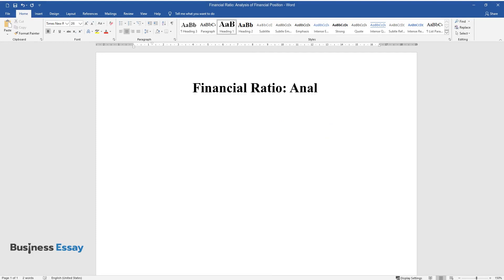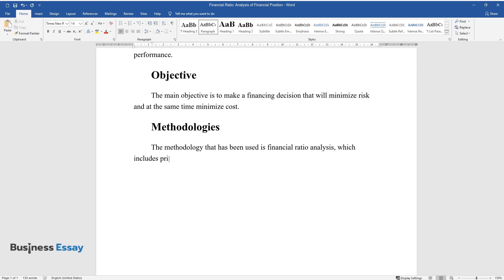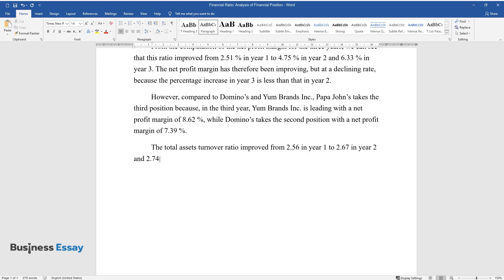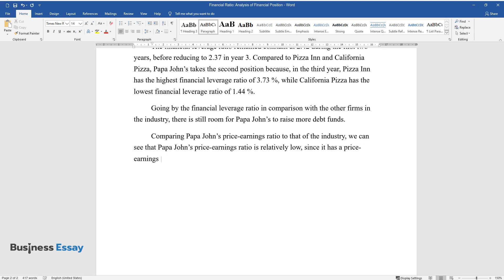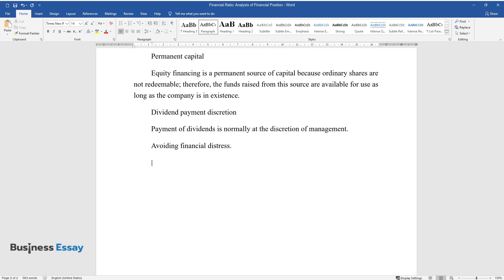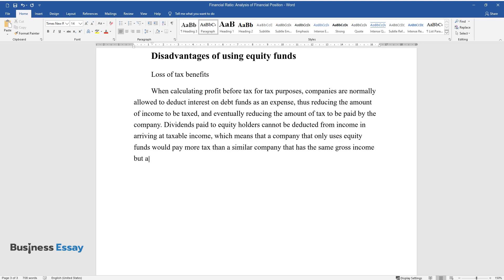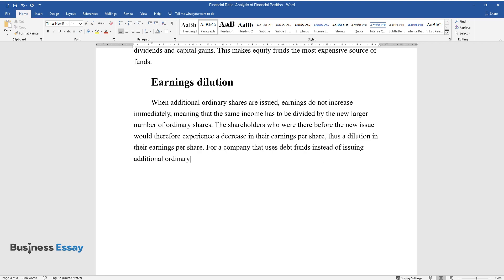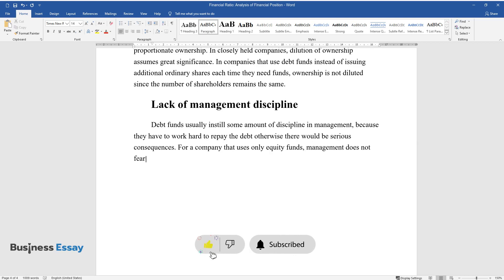Financial Ratio: Analysis of Financial Position - Essay Example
📝 Essay description: The purpose of this study is to analyze Papa John’s current financial position and to use it to decide on whether to approve loans or to raise more equity capital.

ℹ️ Subjects: Accounting
ℹ️ Words: 1010
ℹ️ Pages: 2